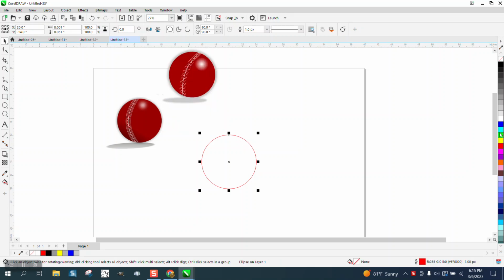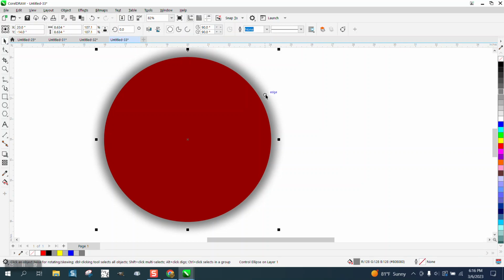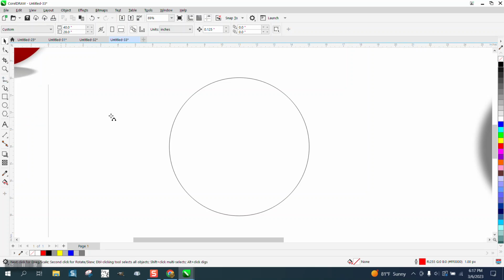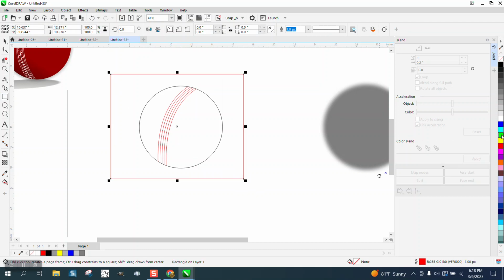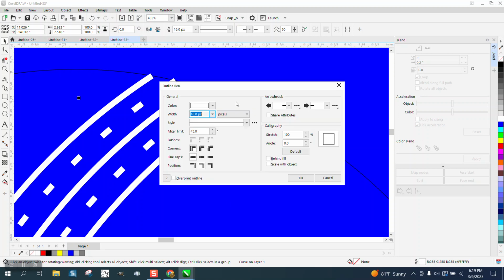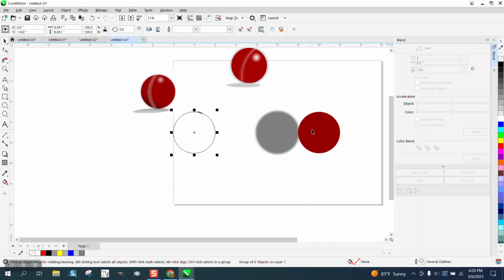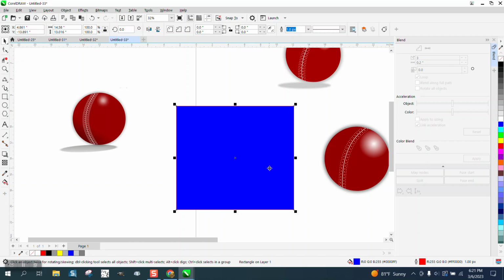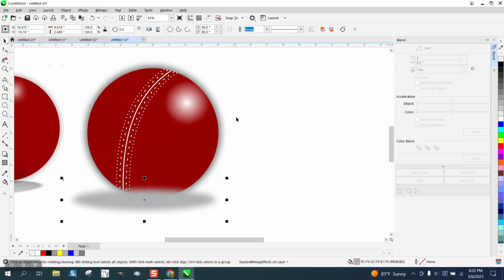Corel Draw Tips & Tricks LOT OF TOOL all in one video